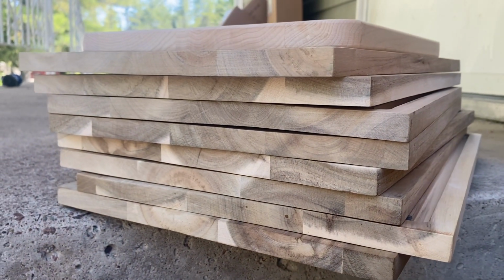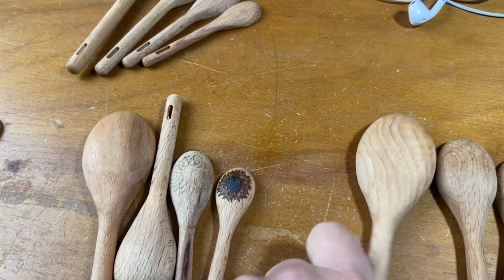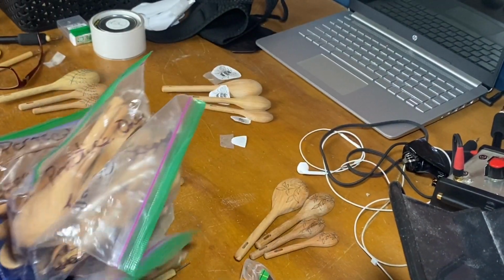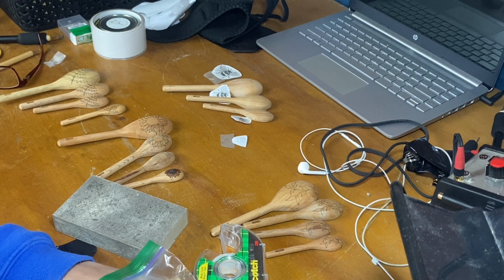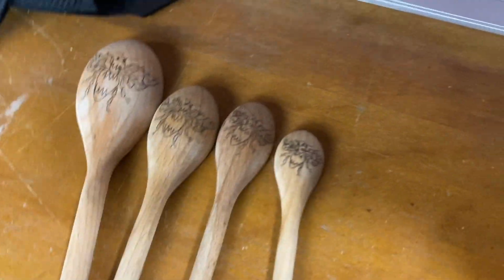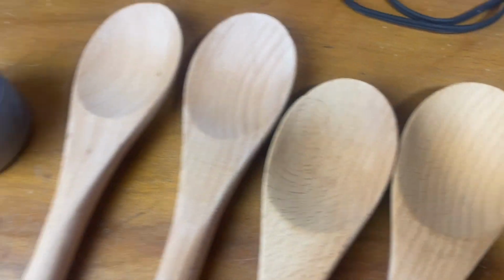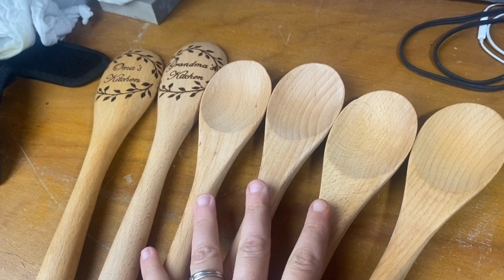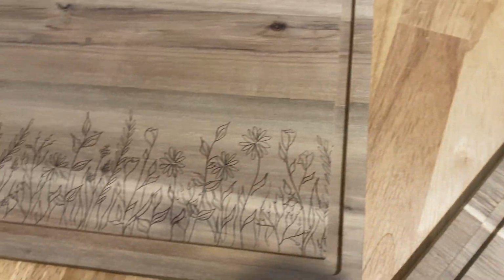Container Market Series #001 - prepping for the seconds sale portion of my month long market!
Hey friends! This is the first official video in my container market series! In todays video I will be going through my inventory to find some less than perfect pieces to make and sell at the container market for a steep discount.

My name is Jess, and I own and operate Ginger and Ivory Co., a handmade wood burning company that I started just about 2 years ago. I am a wife, a mom of two littles, and a vet tech turned entrepreneur.

Thank you so much for stopping by, and for supporting my small business with your presence! Check out the links below to find us in other places online!

Faire Direct (for other small businesses who want to sell wholesale on the Faire platform):